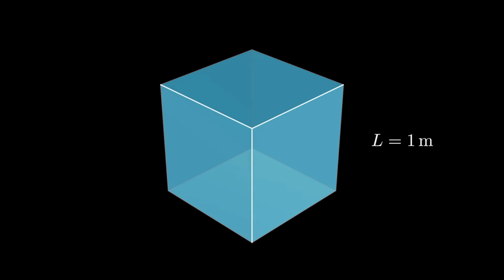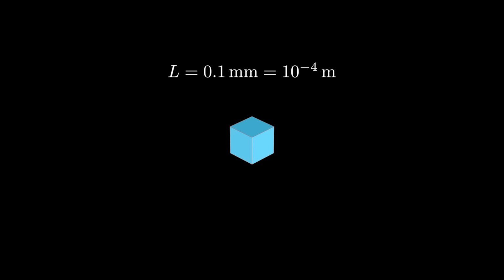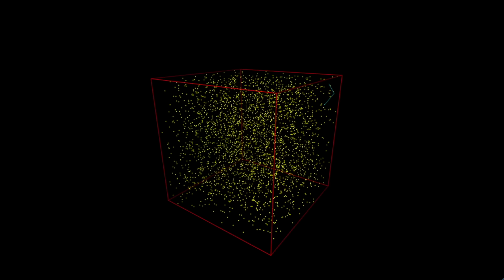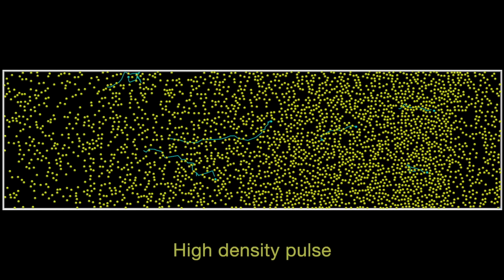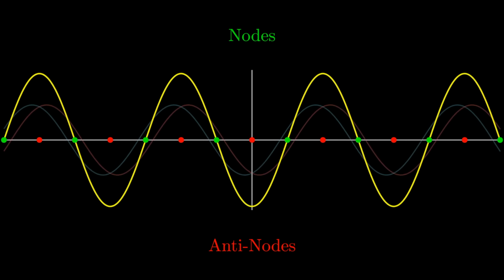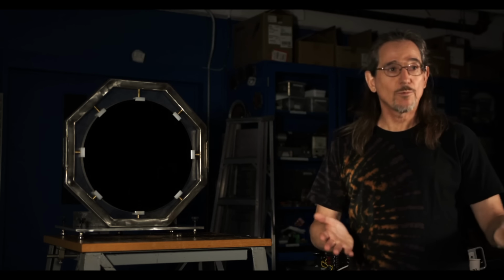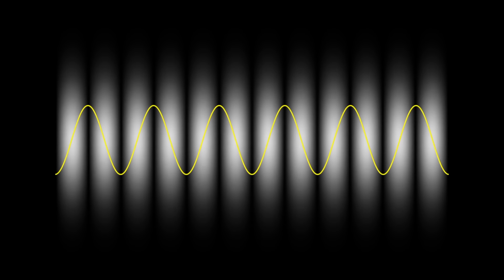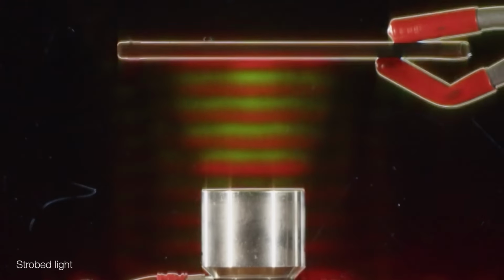Is it Possible to See Sound?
In this video we take an in-depth look at sound waves in air, and investigate whether it's possible to actually see sound.  The answer turns out to be yes, and the results are truly spectacular!

This project was supported, in part, by Dickinson College.

I owe a huge thanks to Wolfgang Rueckner for kindly donating his time to help with the experiments in this video.  I really couldn't have made the video without him.  Thanks also to Joseph Peidle for his assistance and patience while we took over the lab.

This project was originally inspired by a paper written by Allen Crockett and Wolfgang Rueckner and published in the American Journal of Physics

A big thanks also to Adi Chacko for all his help setting up the schlieren experiments and filming dozens of scenes. I am also indebted to my advisory panel (Lars English, Jeff Forrester, and Brett Pearson) for helpful discussions and comments on an early version of this video.  And as usual, I'd like to acknowledge my Dickinson colleagues for supporting my efforts, and to Jonathan Barrick for constructing several useful pieces of equipment for this project.  Lastly, thanks to Irie Graeser for helping out with a few scenes, Anne Pham for her coding prowess, and Rob Dean for helping with the SEM image of my hair (it's beautiful!).

The two-dimensional gas simulations were created with the help of Dan Schroeder, who allowed me to use his soft-sphere particle simulation as a starting point for the simulations in this video.  Thanks, Dan!  Viewers interested in this kind of thing should check out his Molecular Dynamics Simulations

"Flight of the bumblebee" by Nikolai Rimsky-Korsakov, downloaded from Pixabay

Video Contents:
00:00 - Intro
01:05 - Air at the molecular scale
10:24 - Traveling waves and standing waves
16:38 - Schlieren imaging basics
18:34 - Road trip to Harvard
22:50 - Seeing sound
30:14 - Outro, and a puzzle